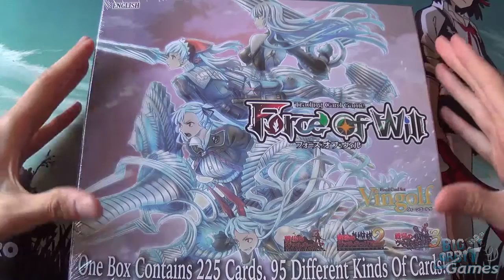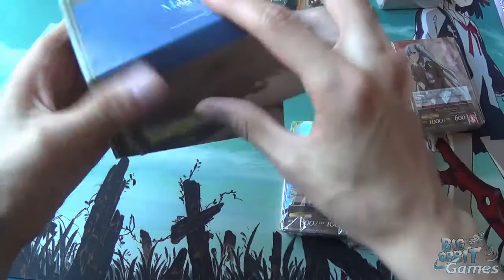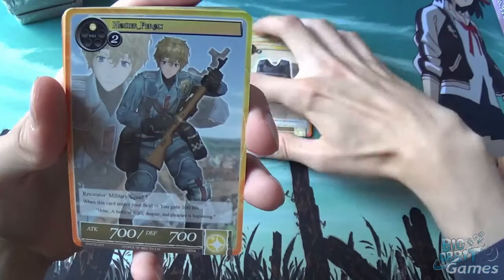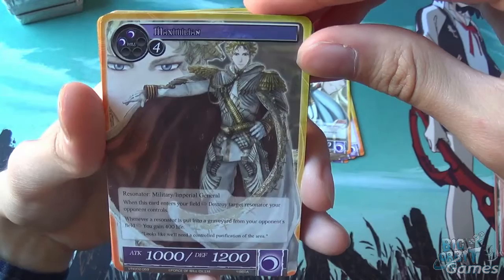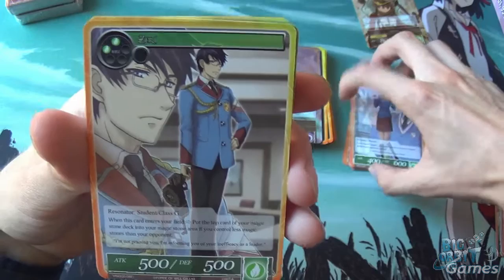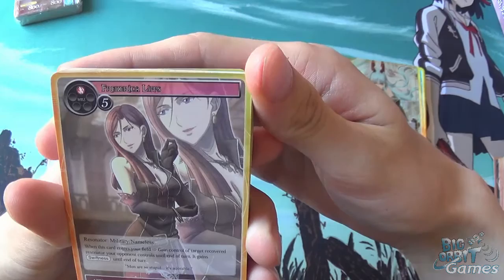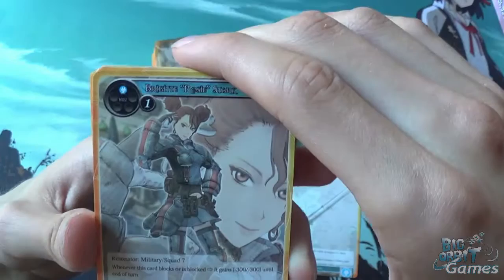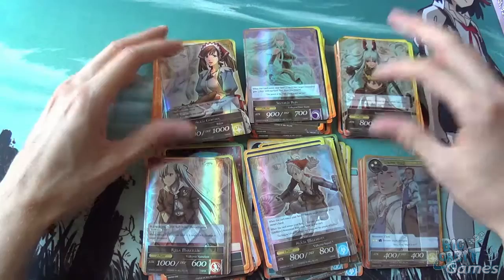Force of Will TCG Vingolf 2: Valkyria Chronicles Unboxing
Big Orbit's James unboxes and discusses the cards in the new Vingolf 2: Valkyria Chronicles set for Force of Will TCG - Pick up Force of Will TCG singles and sealed packs/boxes